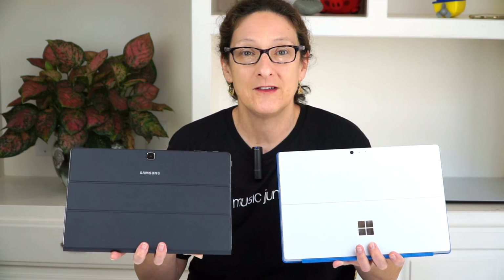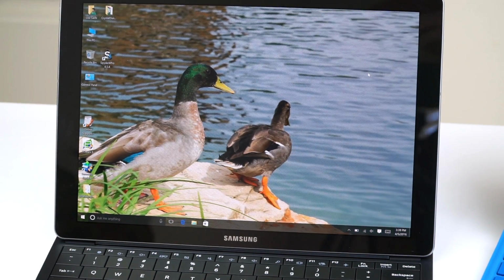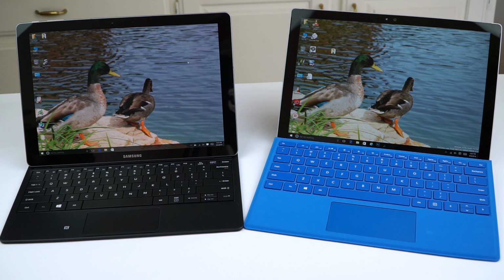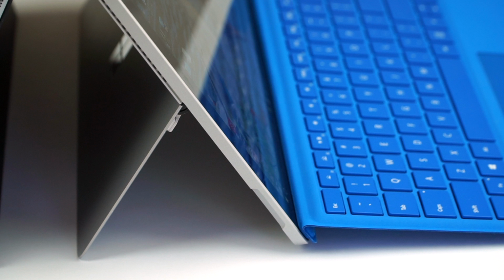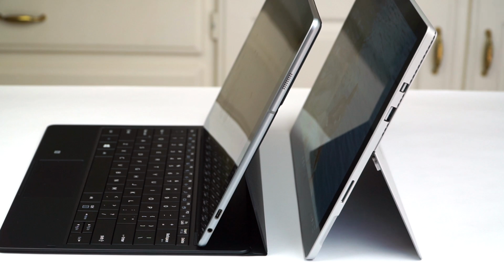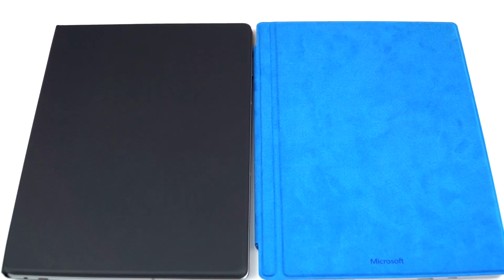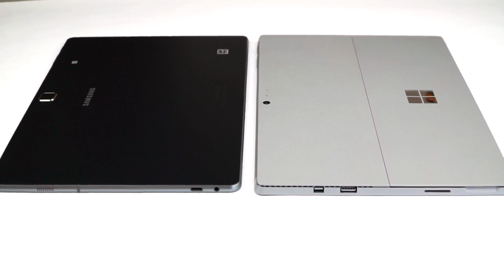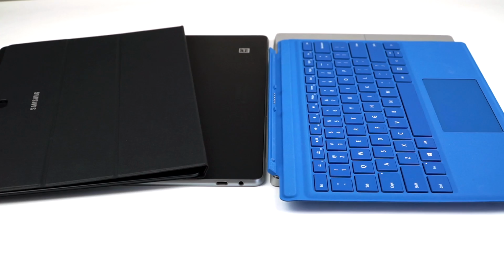Samsung Galaxy TabPro S vs. Microsoft Surface Pro 4 Comparison Smackdown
Lisa Gade compares the Samsung Galaxy TabPro S and Microsoft Surface Pro 4 Windows tablets. Check out our video review of the Samsung Galaxy TabPro S
Check out our written review of the Microsoft Surface Pro 4